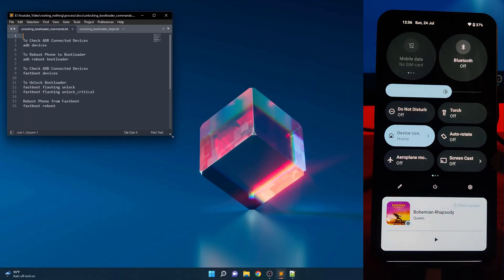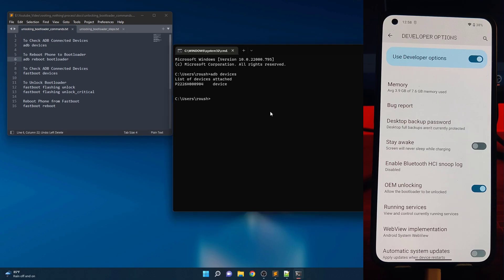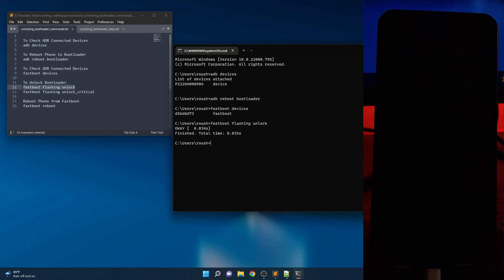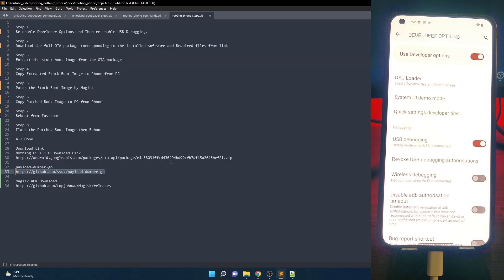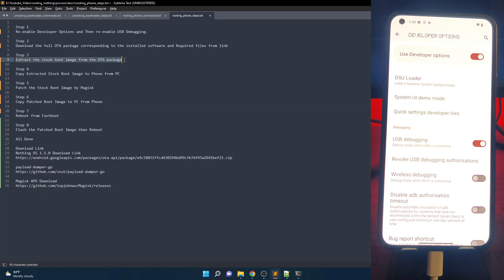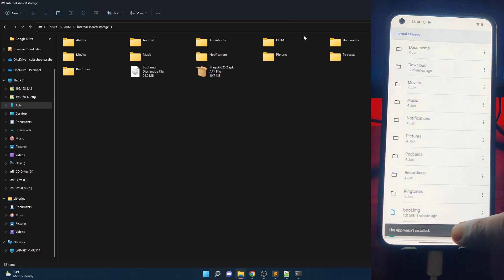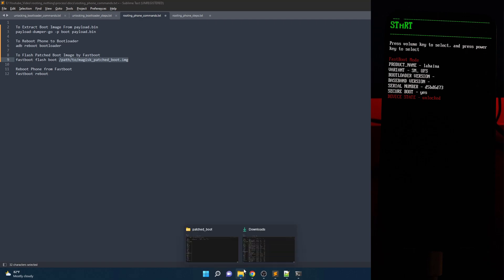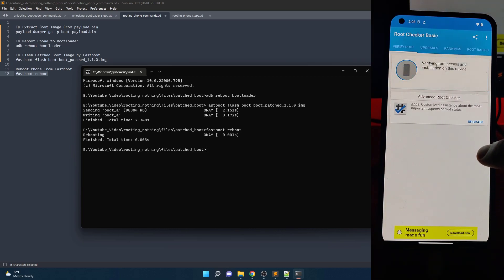How to Root Nothing Phone 1 by Unlocking Bootloader Running Nothing OS 1.1.0 Easy Tutorial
Upon the release of a new smartphone, a mission that many Android enthusiasts undertake is to unlock the bootloader and root the device.
We are going to Unlock Bootloader of Nothing Phone 1 then We will root Nothing Phone 1 by Magisk.

How to Root Nothing Phone 1
Root Nothing Phone 1
How to Unlock Nothing Bootloader
Unlock Nothing Phone Bootloader

Credits
Thanks to XDA for wonderfull post on rooting Nothing Phone 1.